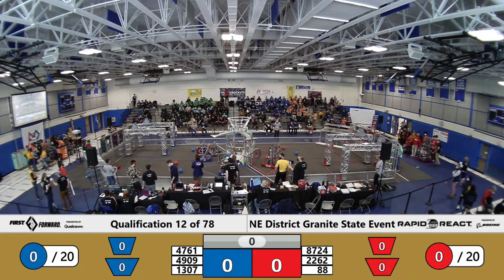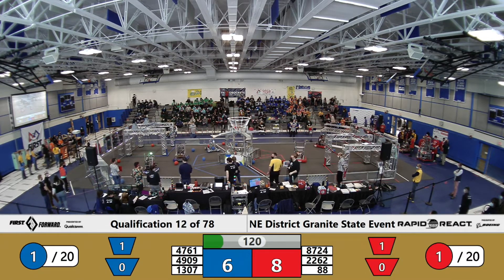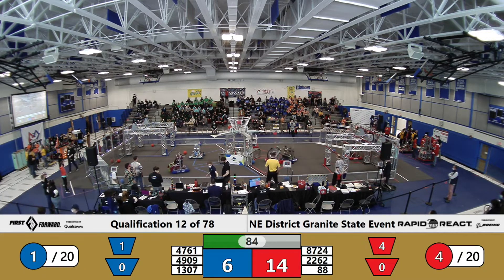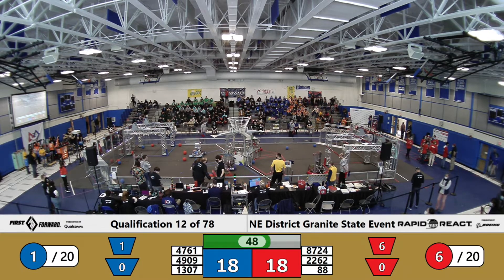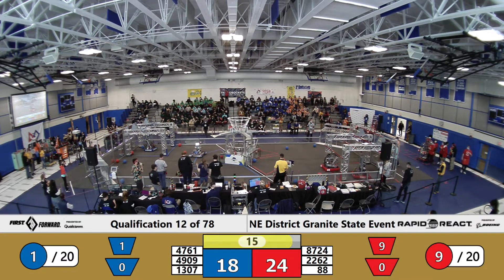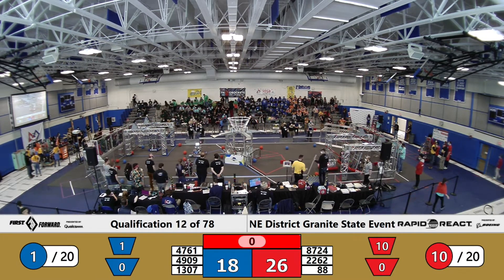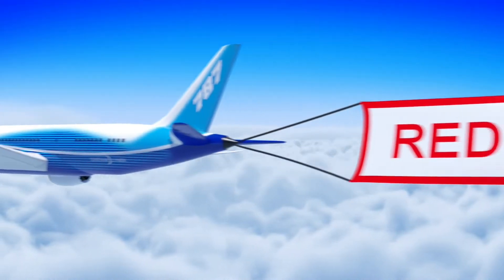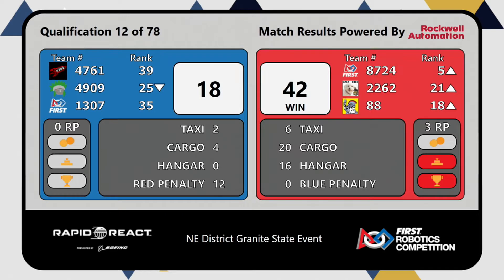QM12 2022 NE District Granite State Event